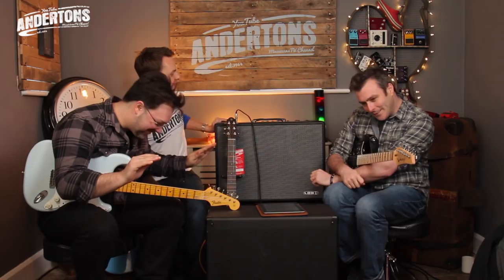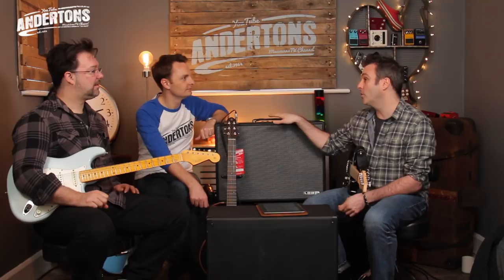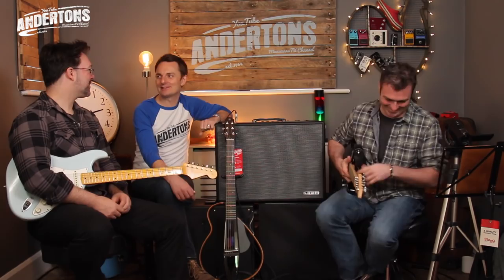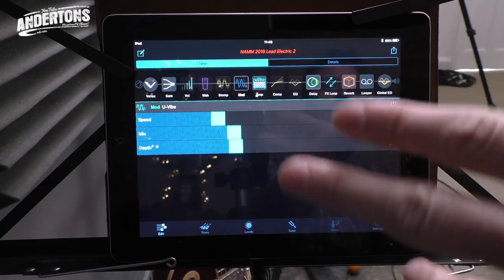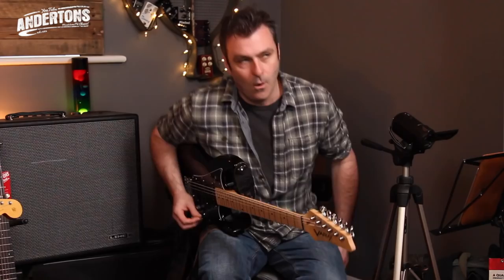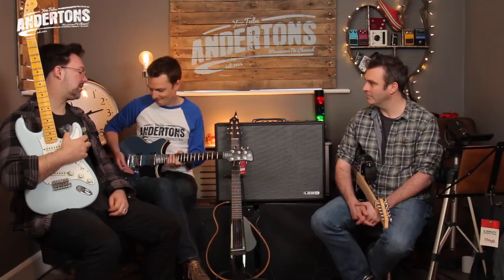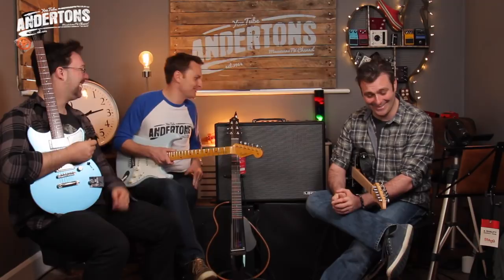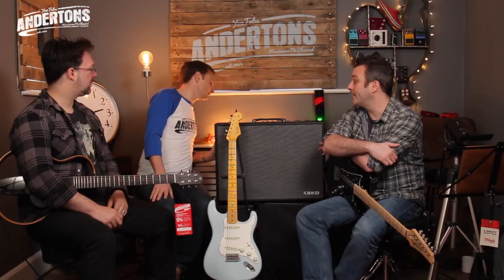Line 6 Firehawk 1500 - A 1500w Guitar Amp - WTF??!!